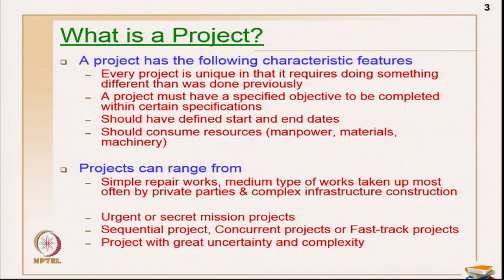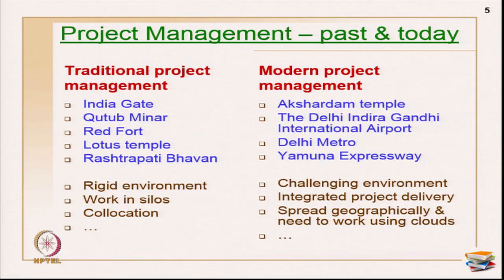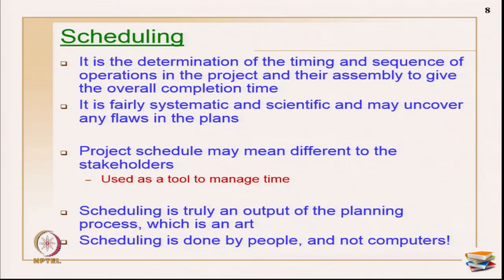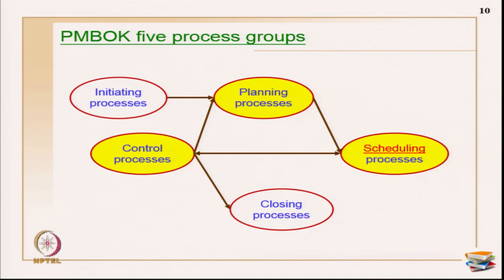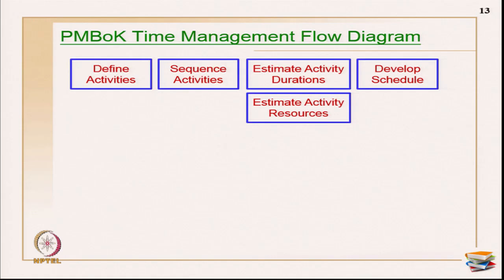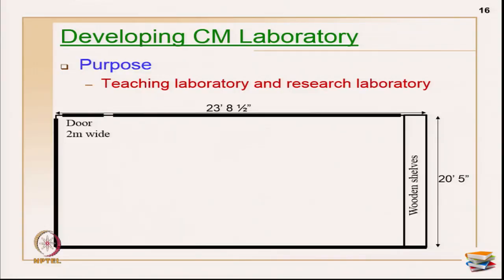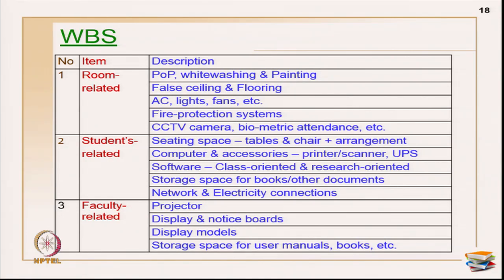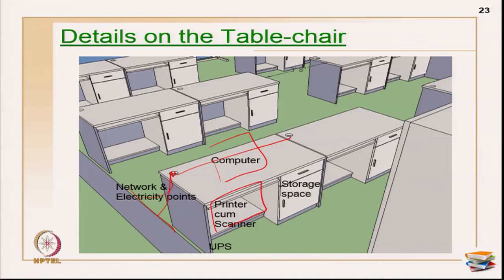Introduction to Projects